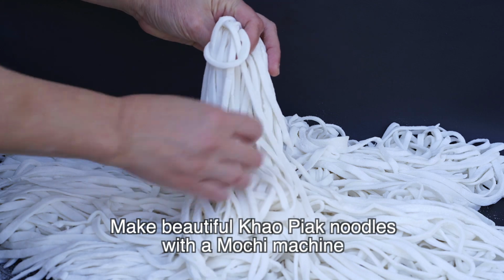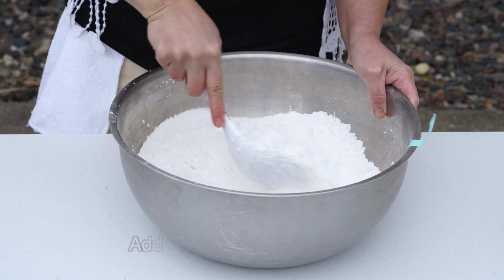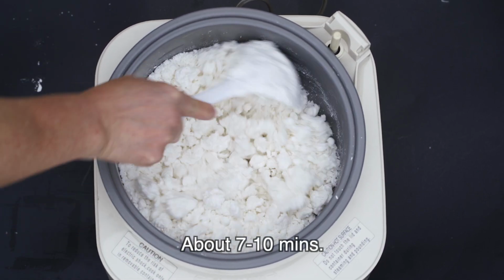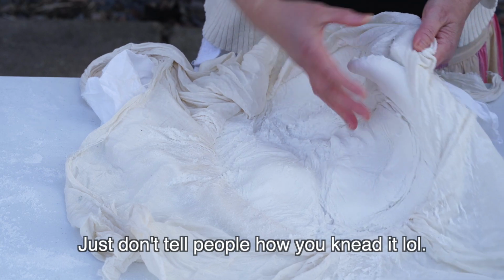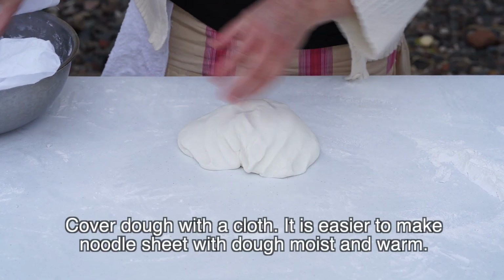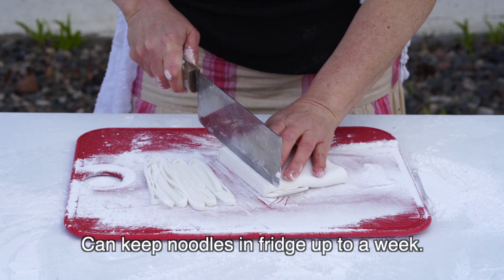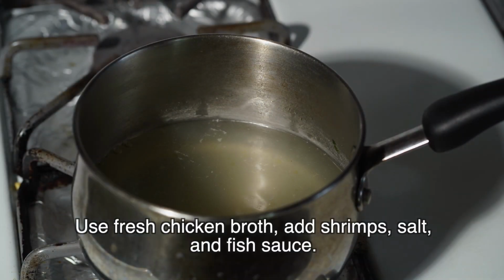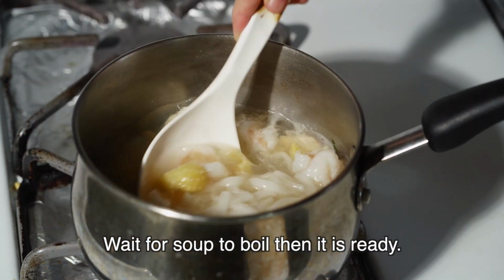Khao Piak (Udon) Noodle Recipe (Fresh/Beautiful/Homemade) | Secret Kneading Technique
Khao Piak (Udon) Noodle Recipe (Fresh/Beautiful/Homemade), Secret Kneading Technique you can't tell anyone who eats it & Mochi Machine. I love eating Khao Piak and have been trying to make it for years. Finally, I found an easier way to make it with a Mochi Machine and a kneading technique that requires less arm strengths. The noodles are fresh, beautiful, and tasty. They don't break easily and will last for days in the fridge.

Ingredients are:
Rice flour 1 bag
Tapioca Starch 1 bag
4 to 4.5 cups of boiling water